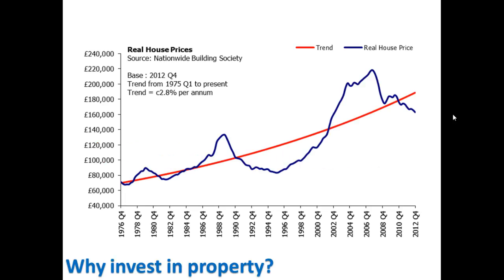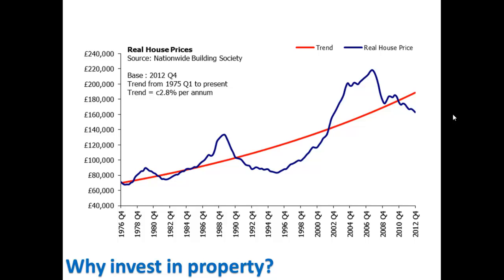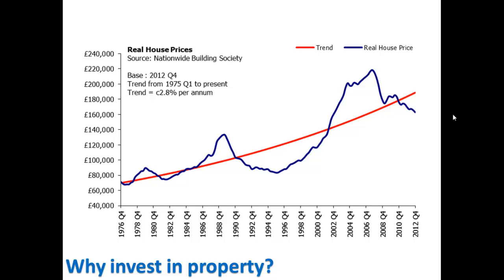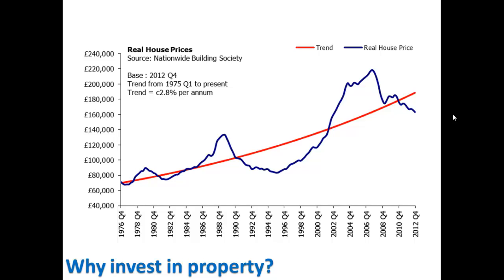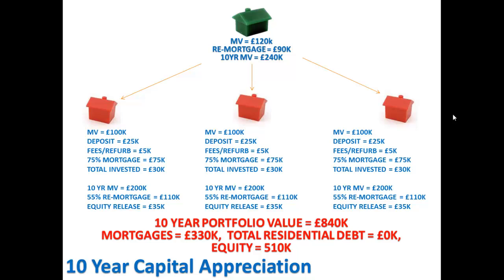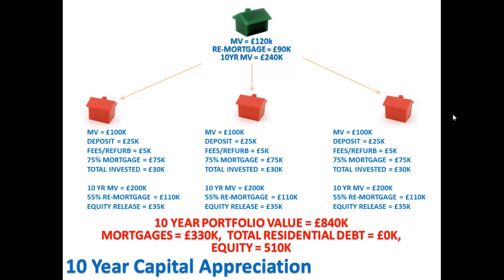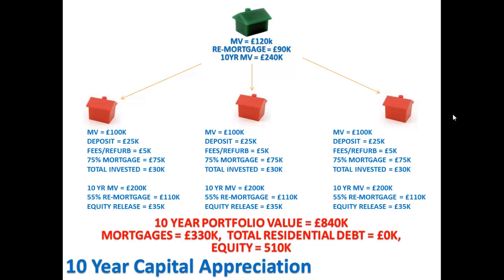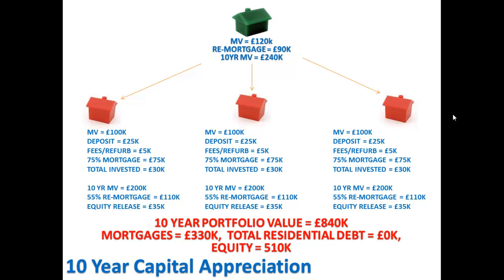Property Investment UK - Why Invest In Property?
Let us show you why a property investment in the uk is a fantastic investment to make...